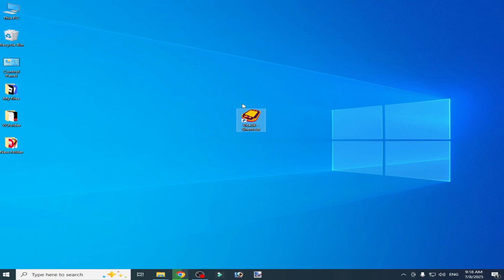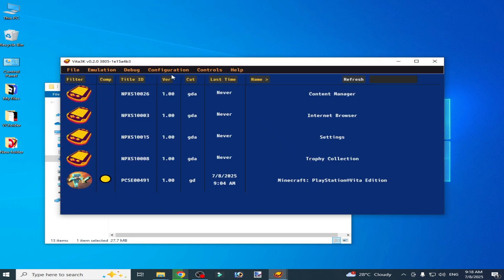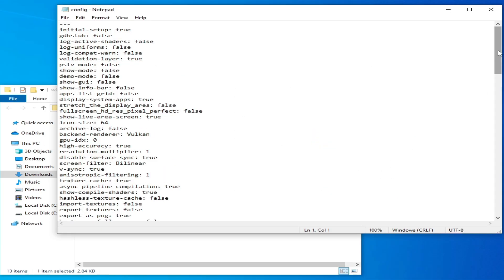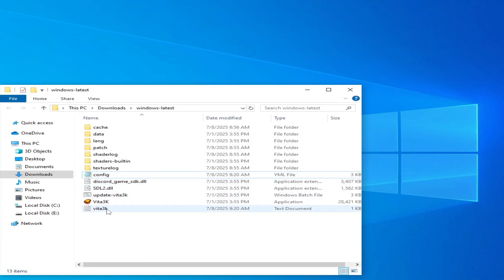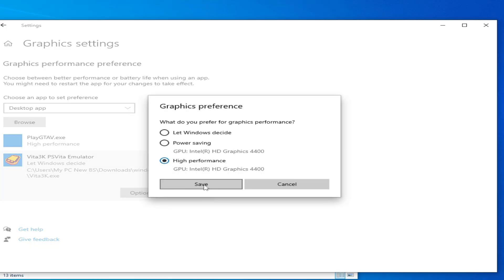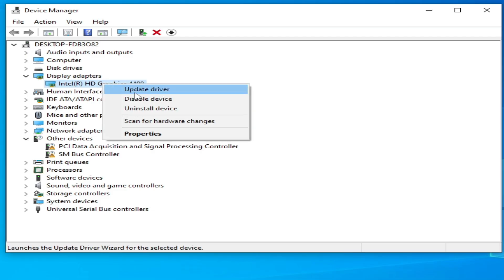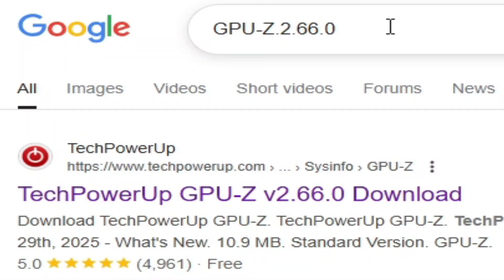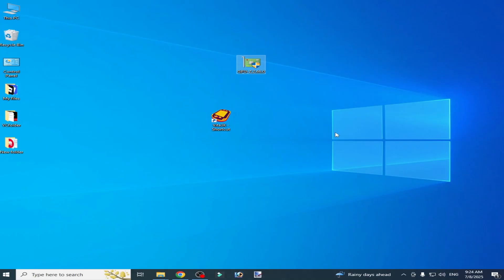Vita3K Could not create Opengl context does your gpu at least support opengl 4.4 Fix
Hello Guys,
I have shown in this video Vita3K Could not create Opengl context does your gpu at least support opengl 4.4 Fix.